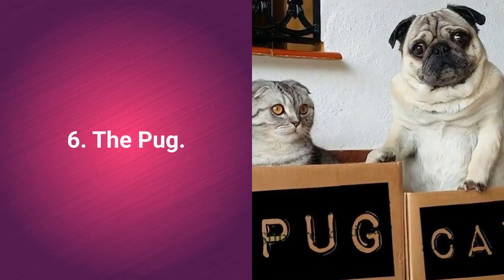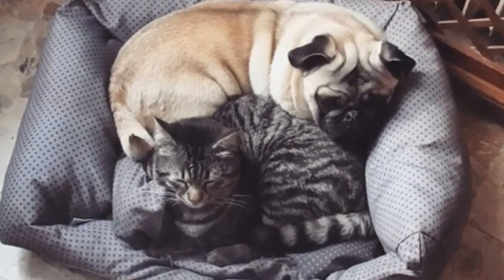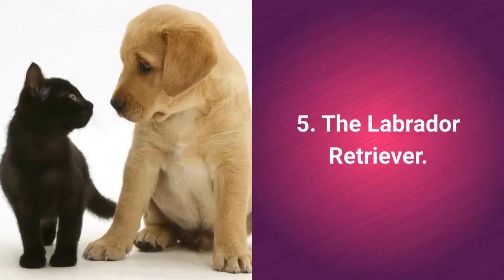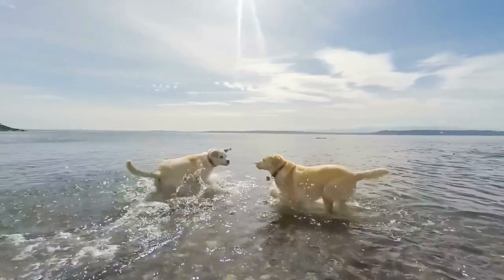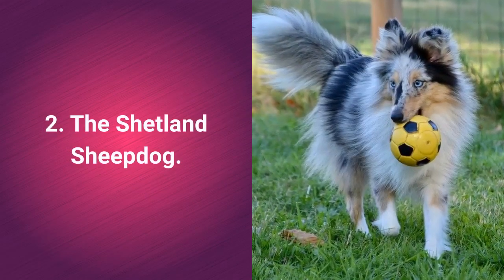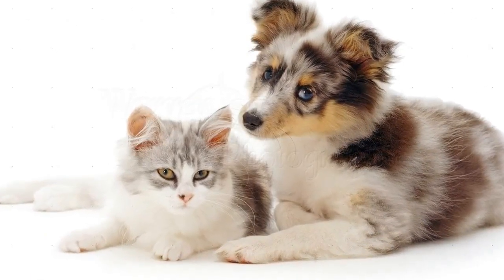🐕 List Of Top 10 Cat Friendly Dogs 2020!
👉 Wanna see a list of top 10 cat-friendly dogs 2020? Dogs & cats are beautiful, fluffy and amazing pets. If you like dogs and cats than this video is just for you. Why?

💵 Tip Jar: 💵
Bitcoin: [14yyb87SSpzXpLnoXCa9ff6kLY5oEJjUwP]

✌️ Transcription ✌️
Do you love both dogs and cats?

Cats and dogs have always been among our favorite pets, wouldn't you agree?

In order to ensure you get a dog that will get along well with your cat(s), you should take a look at this list of top 10 dog breeds that get along best with cats - especially the #1 breed on the list!

10. The Continental Toy Spaniel.

The Continental Toy Spaniel, also known as the Papillon, is a special little dog with a butterfly-shaped face and particularly long hair on the ears.

Papillons make for great pets. They're very friendly, but it's still recommended they grow up together with your other pets so they can get used to them.

9. The Golden Retriever.

The Golden Retriever is a large, good-natured, and remarkably tolerant dog.

These are dogs that will adapt to you, as well as to other members of your household, making them wonderful pets.

With a bit of teaching and training, Golden Retrievers will accept you, your children, other dogs, and even other small animals such as cats, bunnies, hamsters, etc.

8. The Cavalier King Charles Spaniel.

The gorgeous, cute, and friendly Cavalier King Charles Spaniel is a good choice for every household wanting to own both dogs and cats. Why?

These dogs are friendly to pretty much everyone, and if you get them used to the company of cats, bunnies and other small animals, you should have no problems at all!

7. The Border Collie.

The Border Collie has become an extremely popular choice of pet. Why is that so?

The main reasons for their widespread use are their very high levels of intelligence, energy, agility, but also their friendliness.

6. The Pug.

Pugs love company. They're great with children and other dogs, but what are they like with other small animals?

They aren't too demanding and they tend to adjust well to living with all kinds of families, including ones with smaller pets such as cats.

5. The Labrador Retriever.

The Labrador Retriever is known as a very friendly dog that loves helping his owners. How will they act toward cats though?

Although Labs generally like everyone, it's a good idea to let them start socializing early with smaller animals. This should ensure you won't have any problems with cats, bunnies and similar pets.

4. The Boston Terrier.

Boston Terriers, perhaps better known under their "American Gentlemen" moniker, are very kind and elegant dogs that get along well with everyone.

These sweet little dogs have no pronounced predatory instincts; they are friendly by nature, which makes them very nice and charming family pets.

3. The Poodle.

The Poodle is a wonderful dog that often finds its place on lists that highlight dogs' positive traits.

If you are feeling unsure, and are unable to settle on one dog breed, you should know that you simply cannot go wrong with a poodle! Why?

2. The Shetland Sheepdog.

The Shetland Sheepdog is a herding dog renowned for its great loyalty.

Along with being very devoted, they are emotional dogs that get hurt easily, so they require a gentle and attentive owner.

1. The Coton de Tuléar.

The Coton de Tuléar is a beautiful pet whose origins lie in Madagascar.

Along with their gorgeous hair, they possess an extremely good temperament.

It is important to mention their extremely friendly behavior toward everyone they meet. They also have next to no hunting instincts.

Everyone knows that dogs and cats have been man's best friends and loyal followers since ancient times.

All of the aforementioned breeds are known as some of the most tolerant dogs out there, and I sincerely hope that this has helped you find the perfect new pet for yourself and your family.

Would you like to see more?

Take care!

Top 10 Cat-Friendly Dogs!